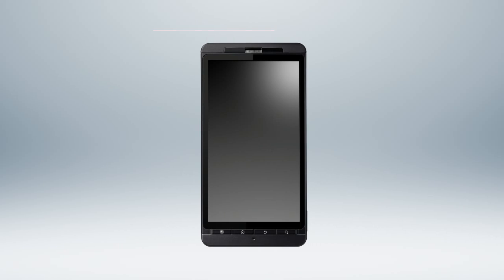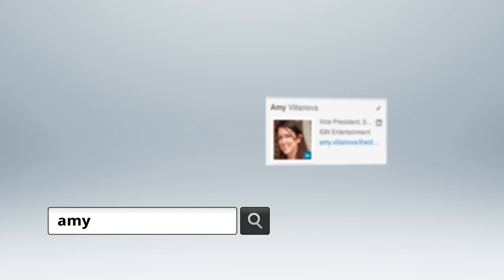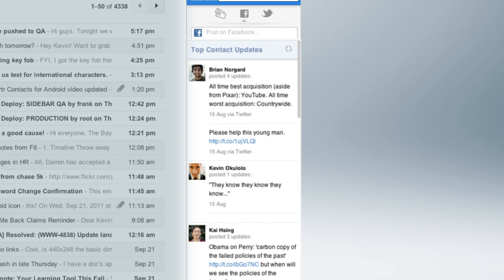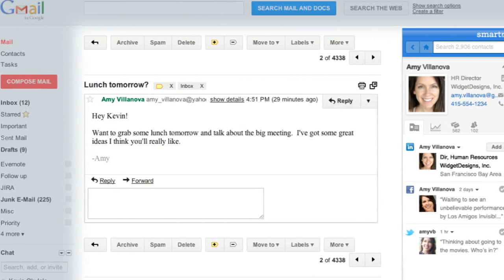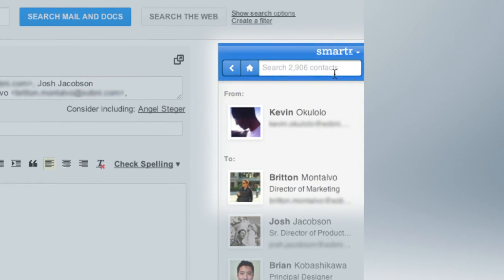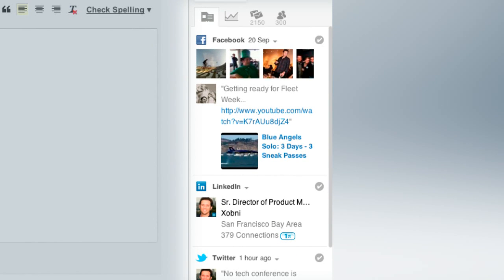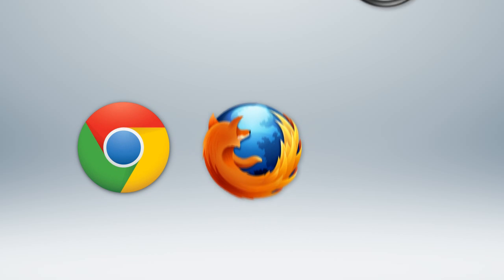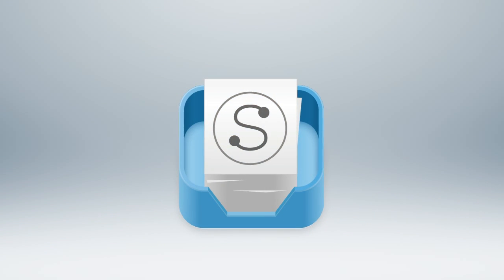Smartr Inbox for Gmail